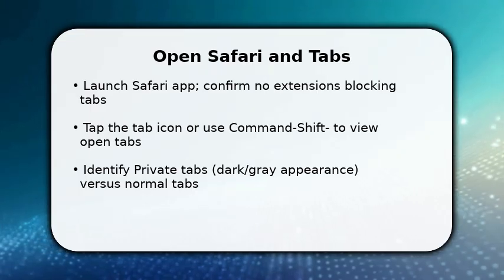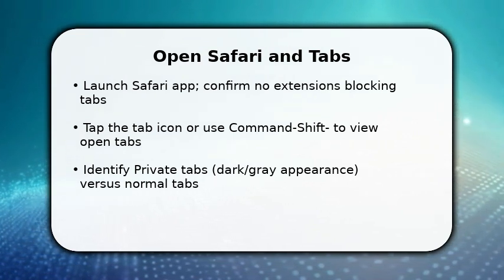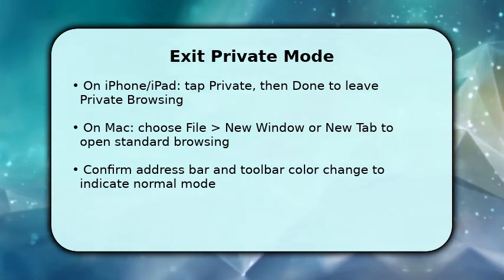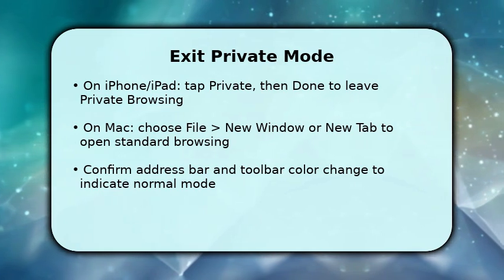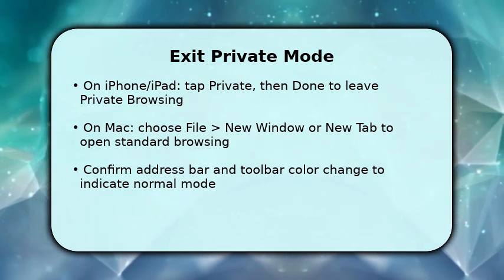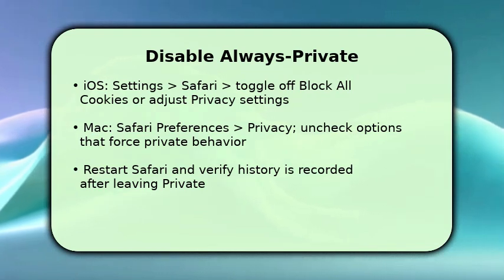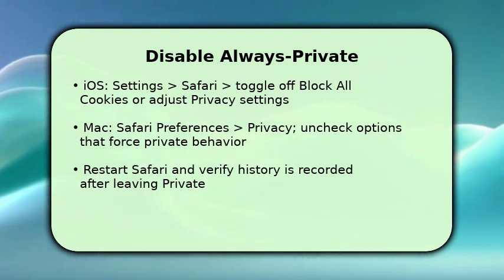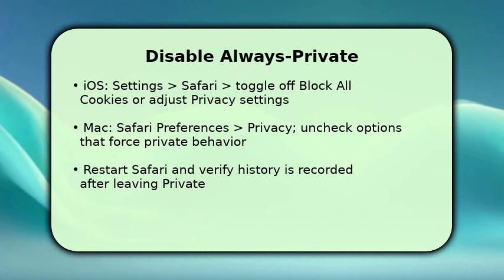How to Remove Private Browsing on Safari - Step by Step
How to Remove Private Browsing on Safari - Step by Step | 🔒 Surfshark VPN Deal — Stay private and secure. $1.99/mo + 3 Months Free ▸

Discover the simple steps to disable private browsing on Safari. This video guide takes you through a clear, step-bythy process tailored for Mac users who want more control over their privacy settings while using Apple's web browser.

Safari, Private Browsing Disable, Mac Privacy Settings, Steps to Remove Private Mode on Safari, How To Turn Off Incognito On Safari For Mac, Disabling Invisible Browser Window in Safari for macOS, Manage Your Online Activity with Apple's Web Browser, Safari Security and Privacy Controls, Incognito Browsing Settings Adjustment, Mac User Guide: Private Mode Off